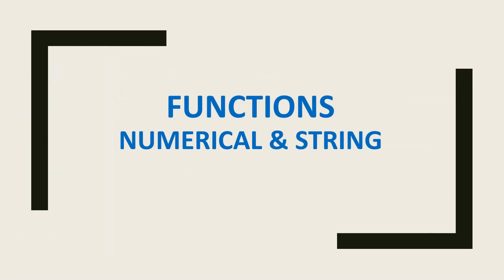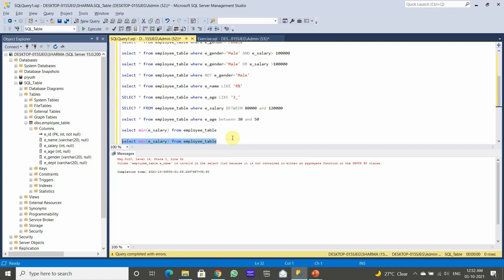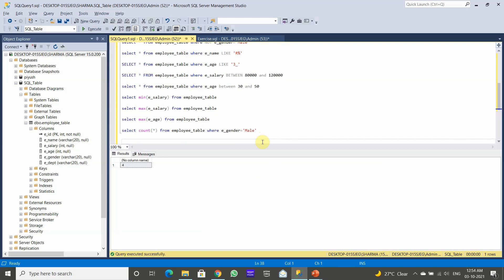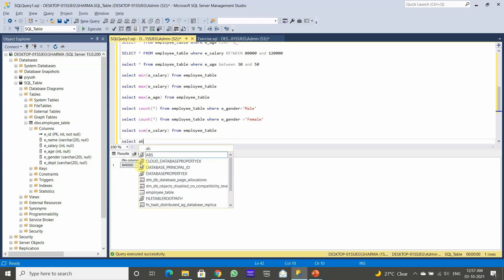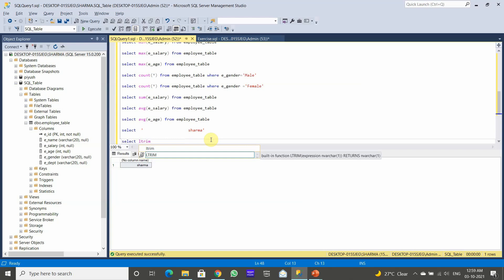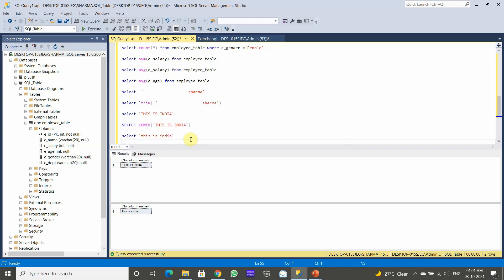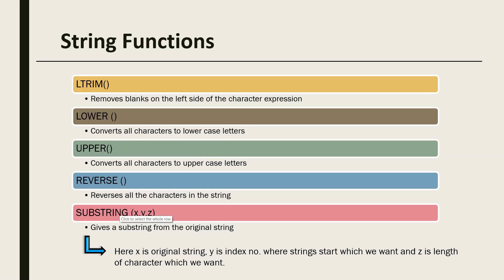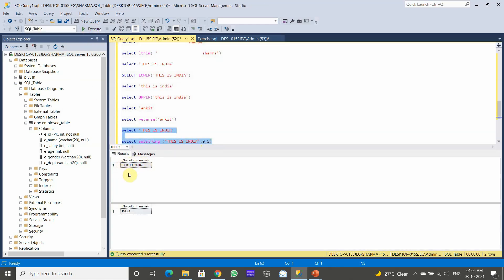FUNCTIONS in SQL | Microsoft SQL Server | Analytics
Hi Friends,

In this video, we will learn about Functions which are used in SQL-
a) MIN () Function
b) MAX () Function
c) Count () Function
d) SUM() Function
e) AVG ( ) Function
f) LTRIM ()
g) LOWER ()
h) UPPER ()
i) REVERSE ()
j) SUBSTRING()

Gyan Sutras